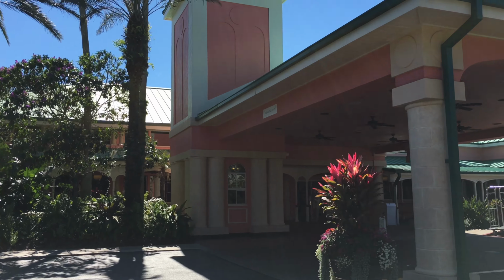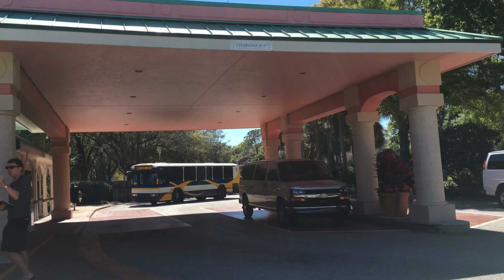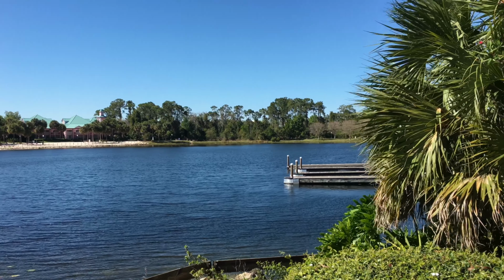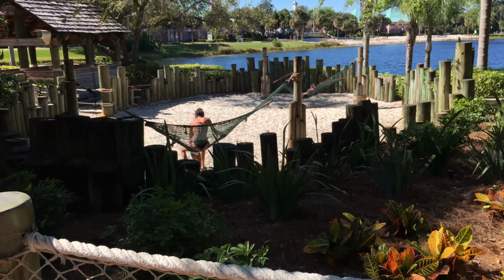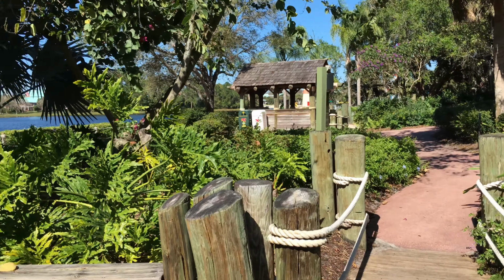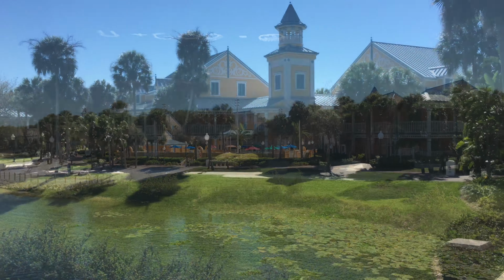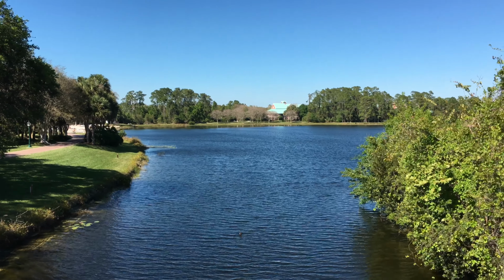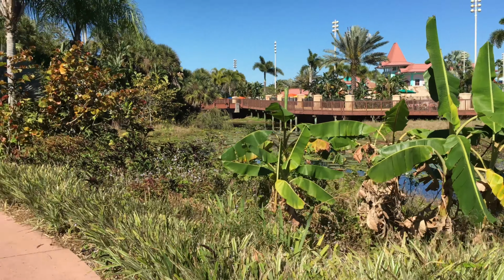Caribbean Beach Resort | Full Tour | 4K UHD | WDW